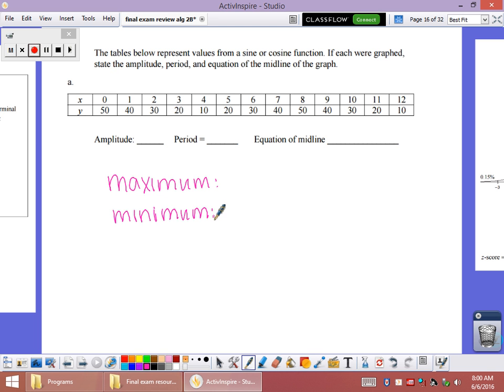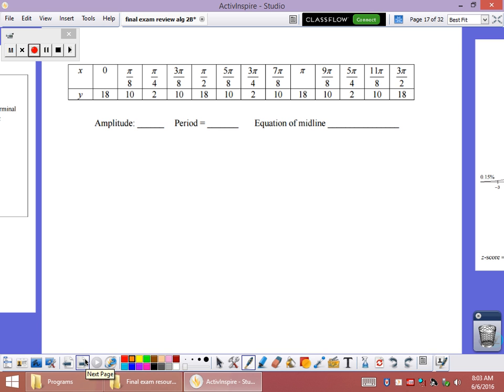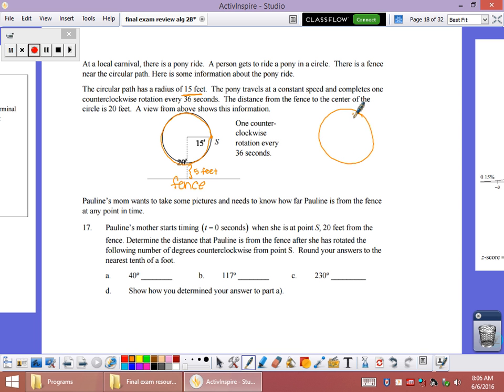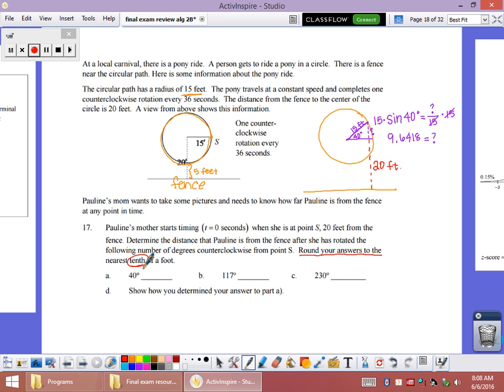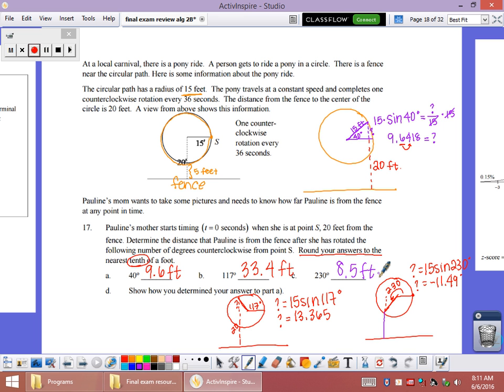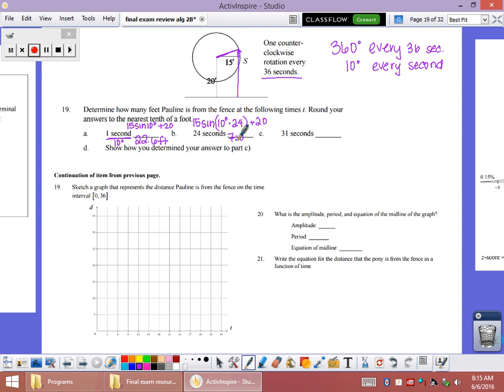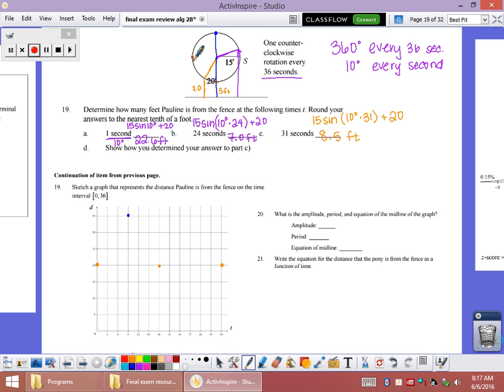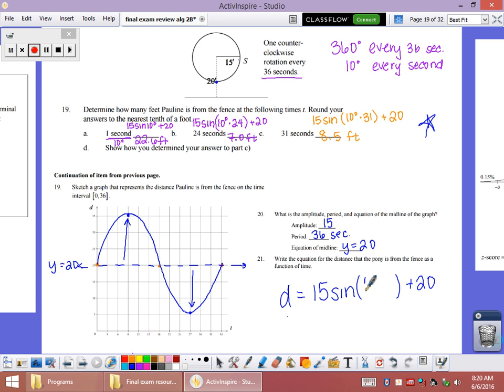MCPS MD Algebra 2B final exam video Unit 3 problems 16-21